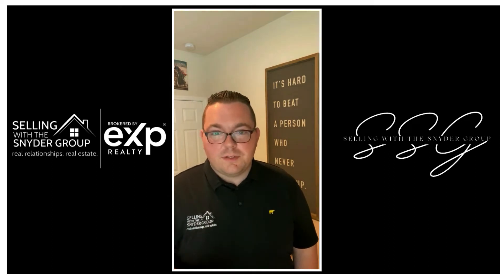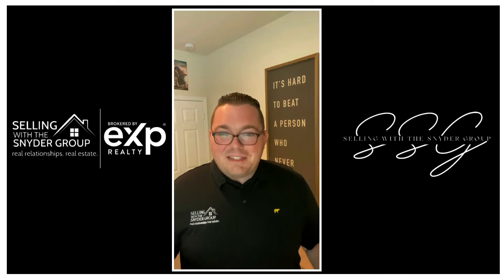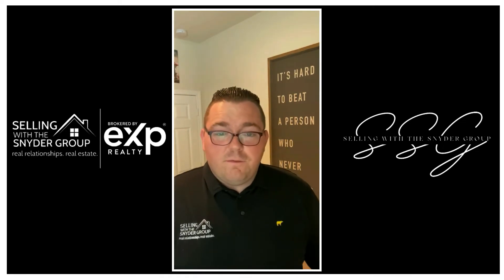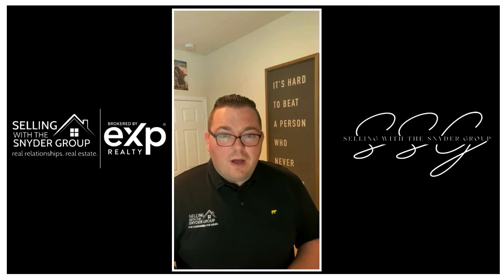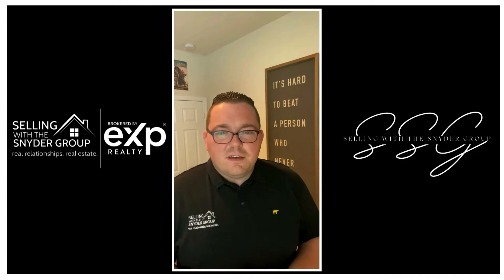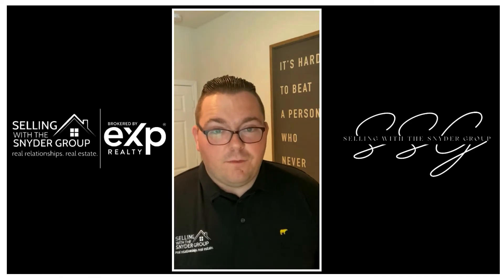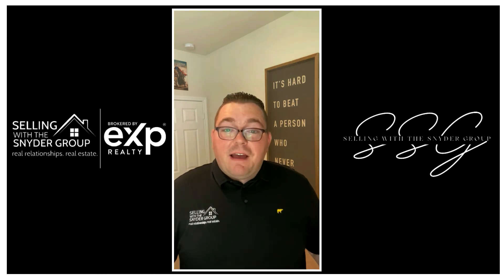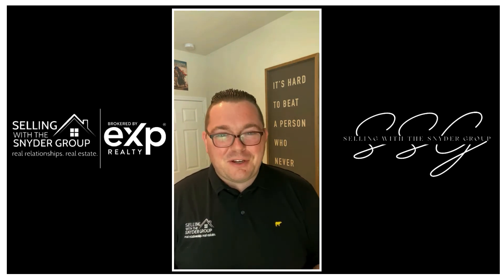5 Things You Need To Do Before You Sell Your Home In Houston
How To Get Your House Ready To Sell - If you are selling a home in Houston, here is a checklist for getting your home ready to sell this summer. Doing these things before putting your house on the market will help you sell your home fast and for more money. Brandon Snyder, Team Leader of Selling With The Snyder Group Brokered by Exp Realty shares his top 5 things you should do to your home before selling it in Houston Texas. Thinking of putting your home on the market?  Let's talk!

Looking to make a move to Houston or its surrounding areas?

→ Instagram: Selling With The Snyder Group
→ Facebook: Selling With The Snyder Group

Brandon is a team leader & licensed Real Estate Agent at eXp Realty:
🏆 EXP Icon 2021
🏆 Top 3% at Exp

🏆 Useful Resources 🏆
Domestic Real Estate Team Mastermind:

Book a 1-on-1 with us about partnering with us at Exp